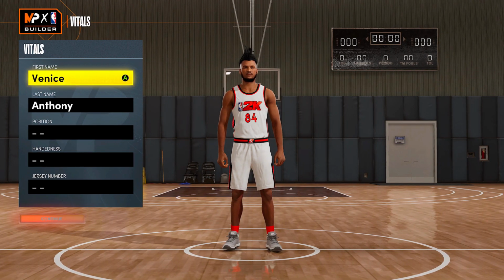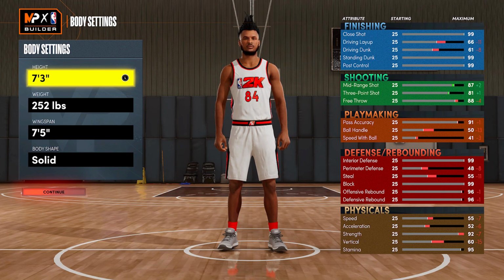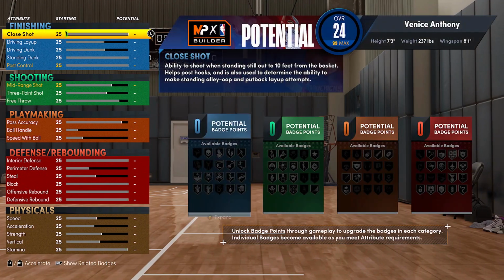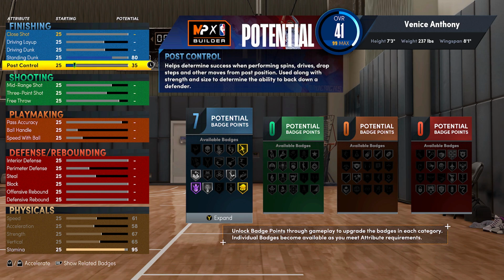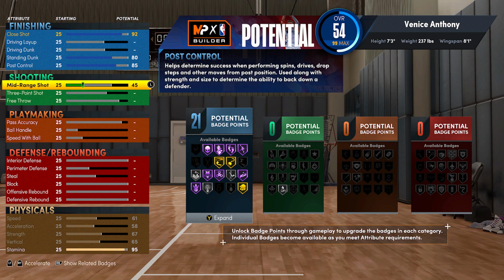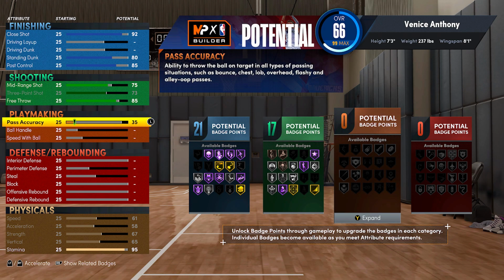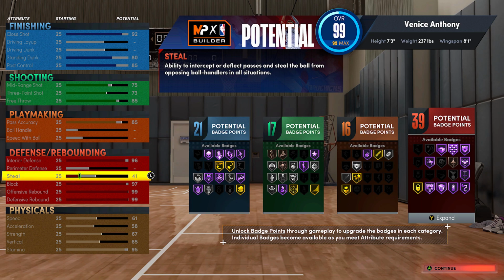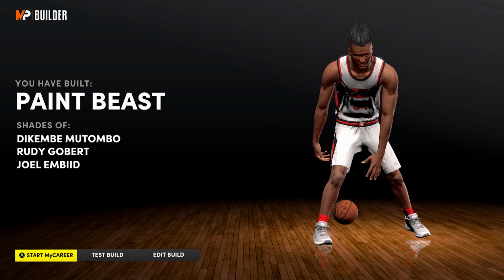I Created an All-Around MAX HEIGHT Build and it's a NIGHTMARE on NBA 2K22... Best 7'3 Big Man build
Yooo here's my new build, expect a ton of content on it !

Sub up if you're new, like the vid if you enjoyed !